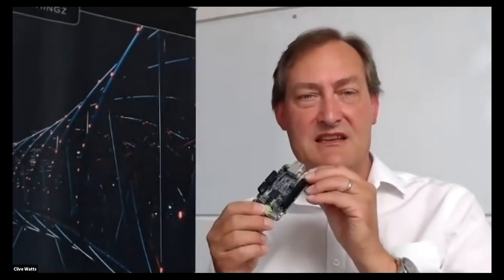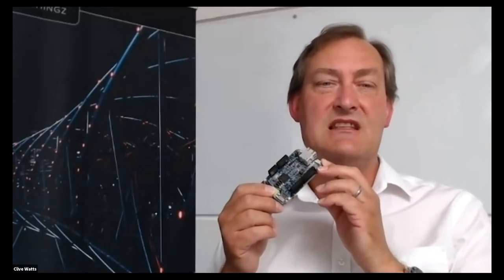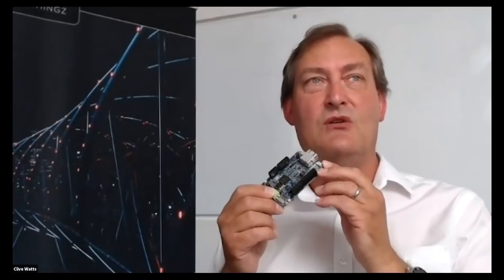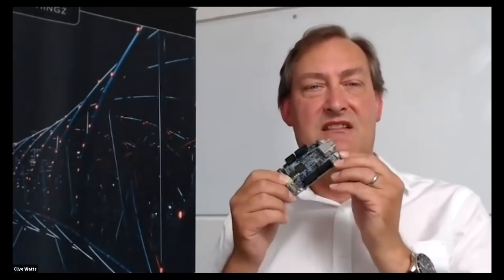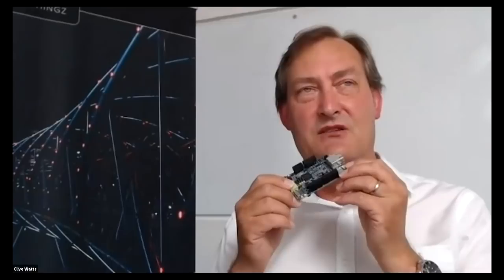Creating a Secure Device Through Provisioning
There’s a long list of check boxes that must be checked, from design to manufacture, to ensure that a device ships in a secure fashion. That process is known as provisioning. It sounds arduous, but if you have the proper tools in place, it can be done very systematically. One such tool, as described by Clive Watts, the Vice President of Product Management for Secure Thingz, is IAR Systems’ C-Trust. While it won’t do the work for you, it does make the process far easier than attempting to go it alone. While Clive does a great job explaining it here, he really gets into the nuts and bolts of the process and the role played by C-Trust in a webinar titled Create a Secure Device Through Provisioning.

Note that this is part 4 of a five-part series. In Part 1, we looked at the legislation issues a developer should be aware of. Part 2 covered securing your IP. And Part 3 delved into secure contexts.